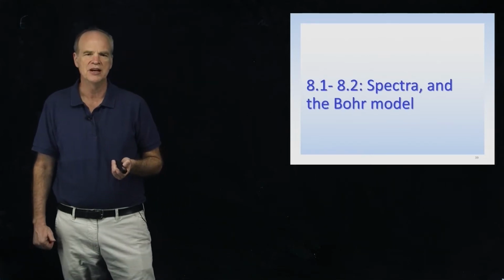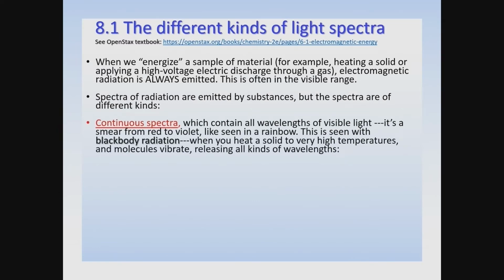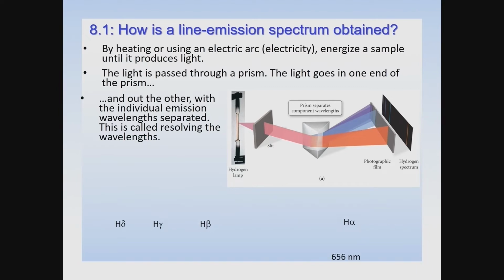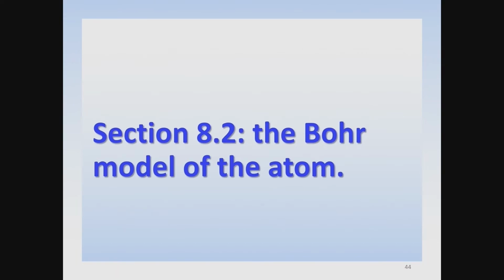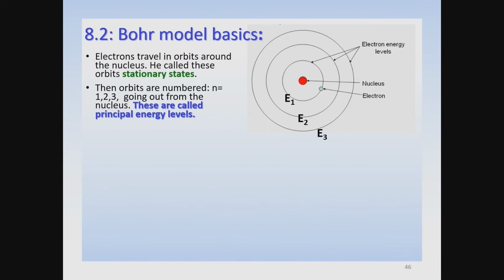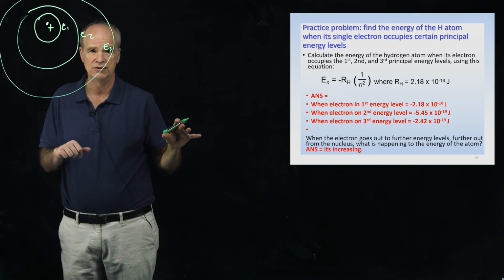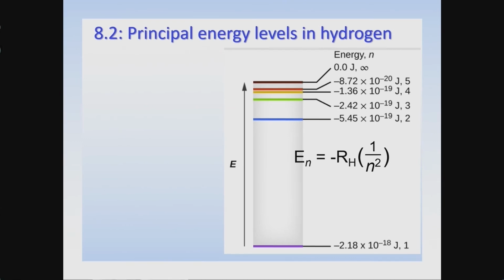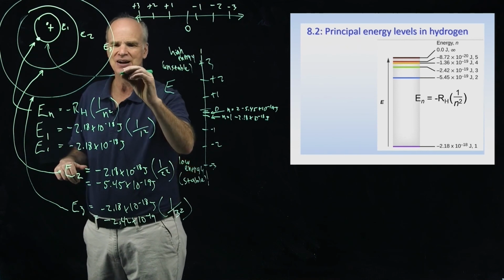CHE 1B 8-6: spectra and Bohr model description